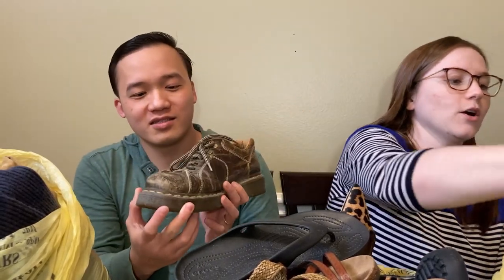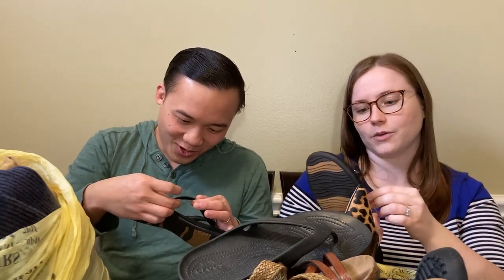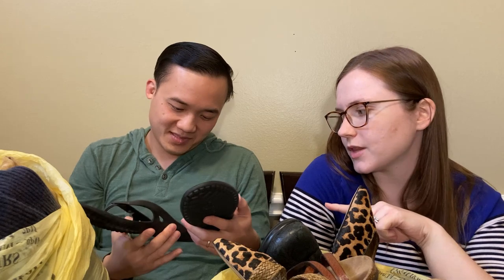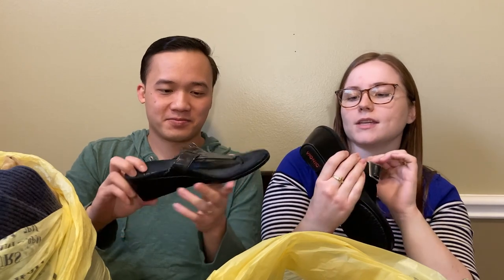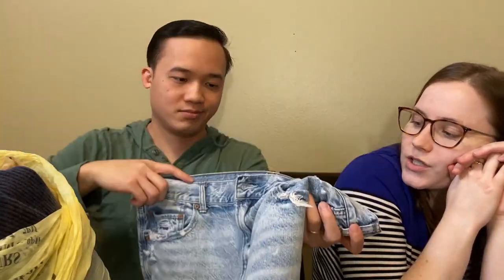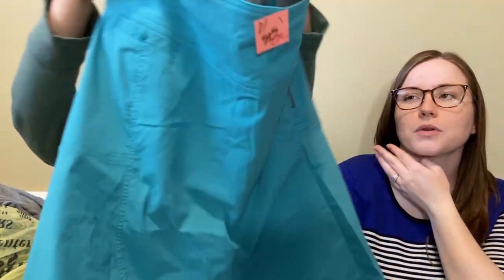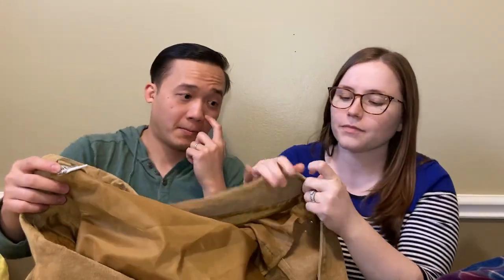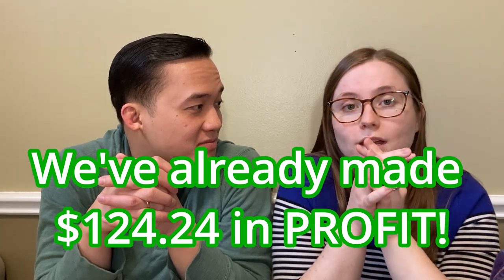Run a business by buying $2 shoes? Thrift Haul for reselling!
See husband's reaction to wife's thrifting JOB.
Great business for expecting mothers, stay at home moms (SAHM), and people who want MORE FLEXIBILITY!
Interested in buying to resell online? We'll show you!

Hope you get a few laughs from this video, and don't forget to watch the blooper!

We are working toward financial independence (FI) and looking to speed up that process through this side hustle. We are doing this part time and we want to help you learn, too.

All profits from Laguna Thrift benefits Catholic Charities!